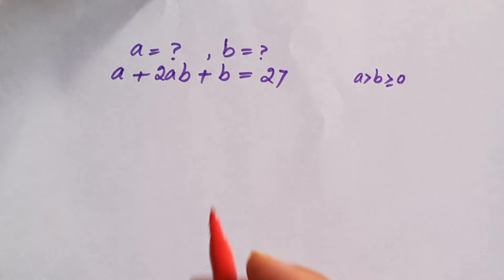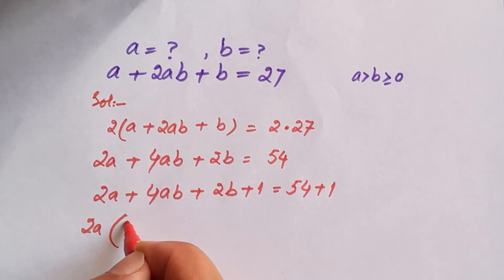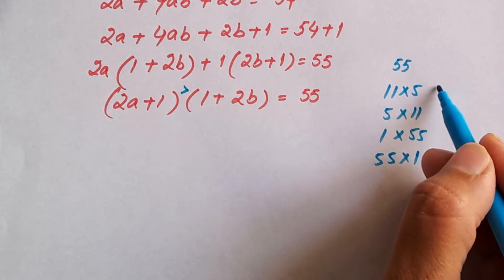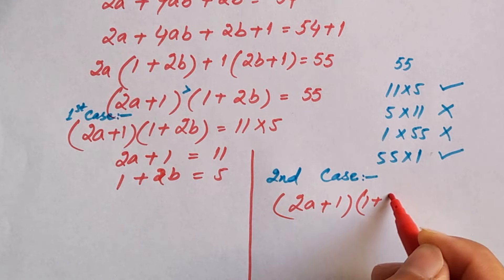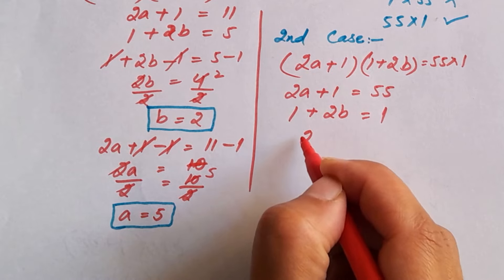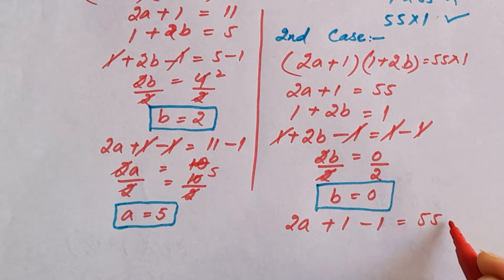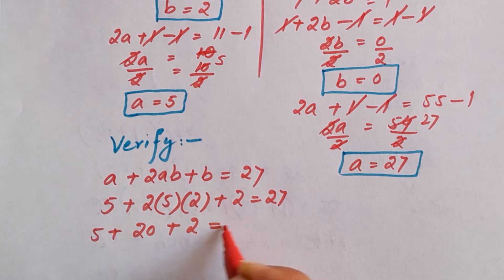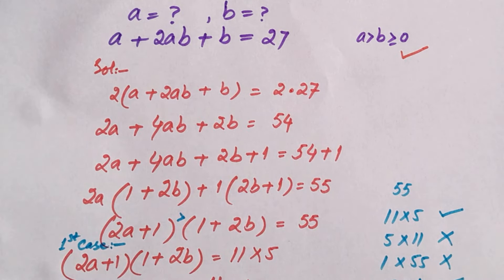Germany math olympiad | Can you find a and b? | Beautiful Algebra problem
Hi!
In today's video session, we solve a nice exponential equation with step by step and easy different method.
Simplify This Nice Exponential Expression || Math Olympiad Mathematical Question
We learned about the rules of exponents. An exponent is a number which a number is raised to, to produce a power. It is the number of times which a number will multiply itself in a power. There are several rules used in evaluating exponents. Some of the rules includes: the product rule, which says that the product of powers with the same base is equivalent to the base raised to the sum of the exponents.

exponents
exponent problem
exponents problems
exponent problems
exponential problems
math problems
No Calculator Fast Calculation

maths problems
word problems
math problem
stats problem
monty hall math problem
statistics problem